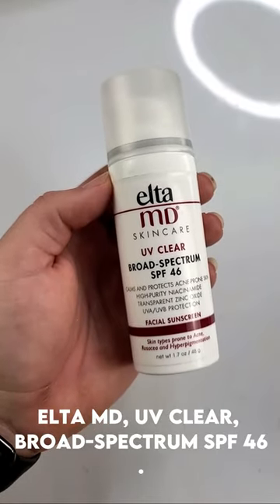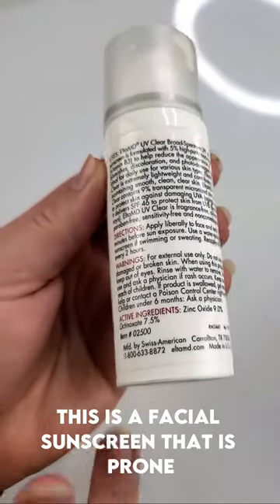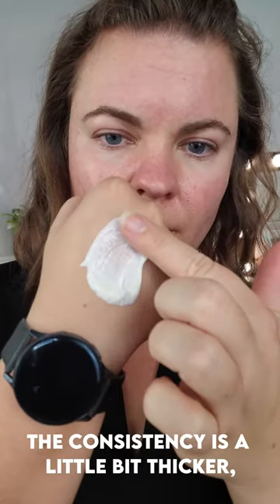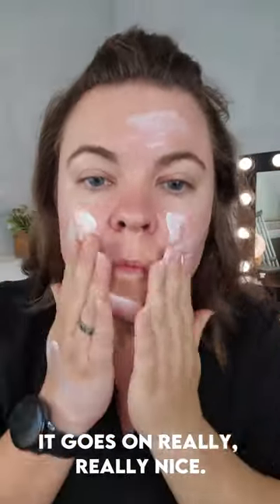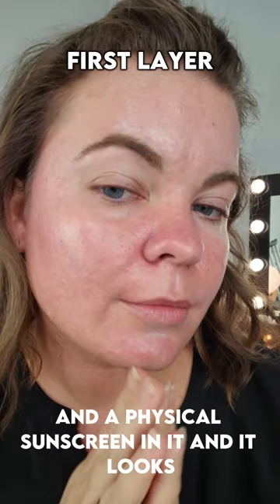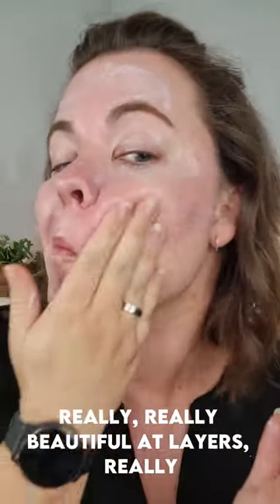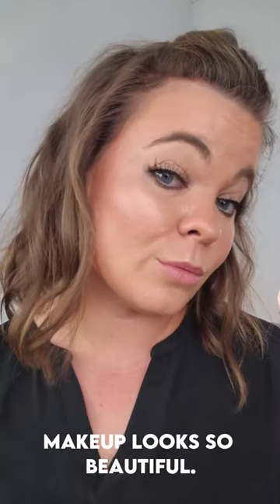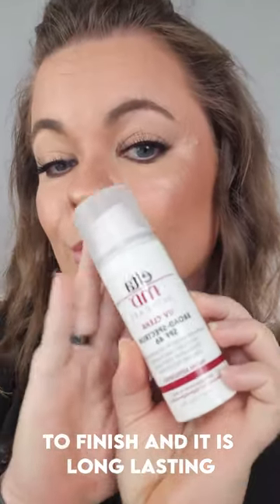Elta MD Facial Sunscreen SPF 46 | Sunscreen Under Makeup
Elta MD Facial Sunscreen SPF 46 This is a great Sunscreen Under Makeup

♥♥♥LIVESTREAM OFFICE PRODUCTS:
12" ESDDI Ringlight (I have a review on it